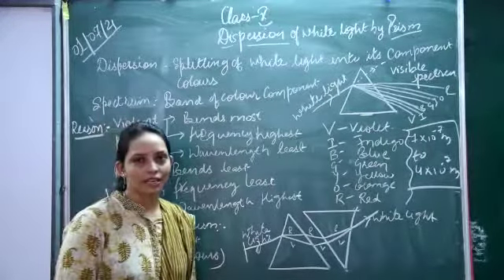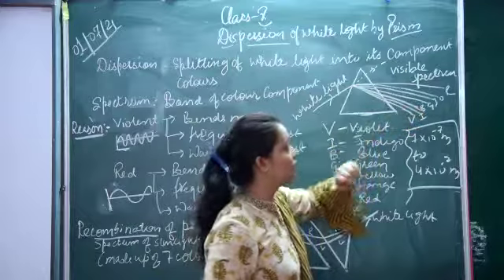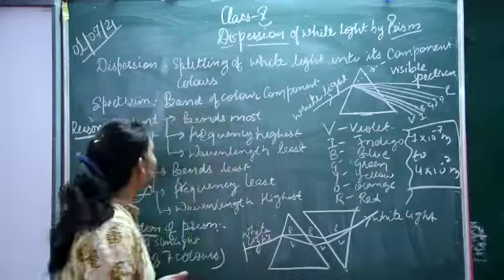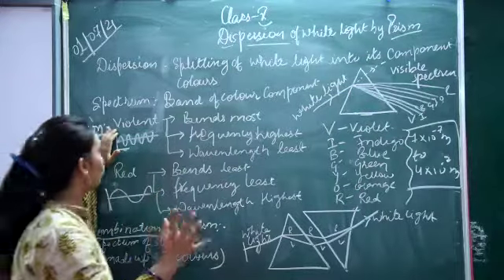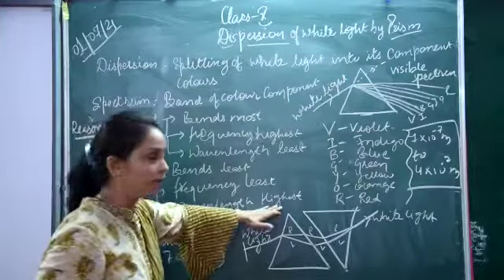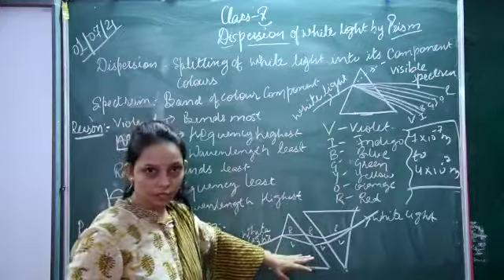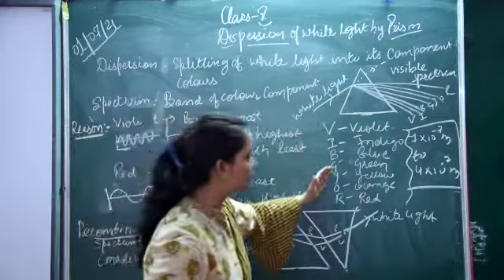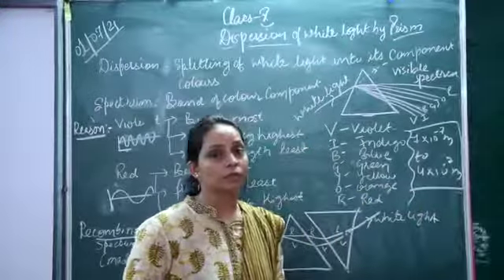Class 10, Dispersion of White By A Prism , NCERT Chapter The Human Eye and The Colourful World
Dispersion is the phenomenon of light in which a white light gets split into its various components in passing through  prism or prism like material. This video explains the same.